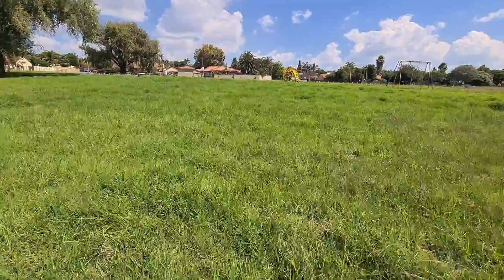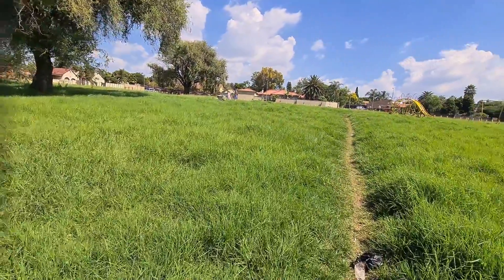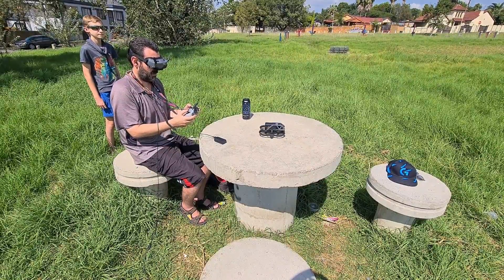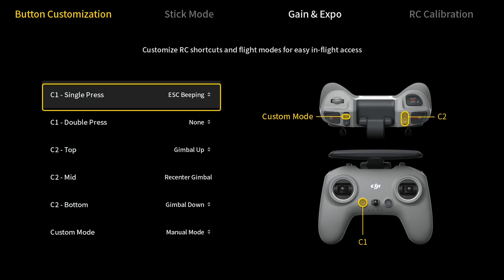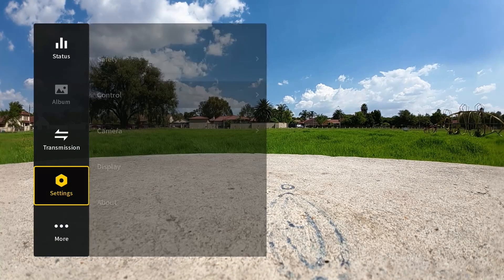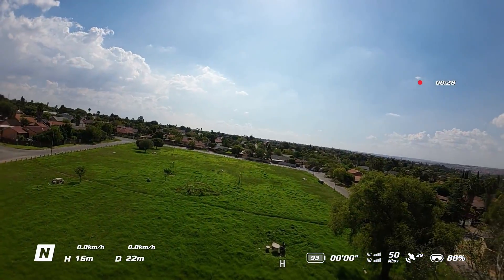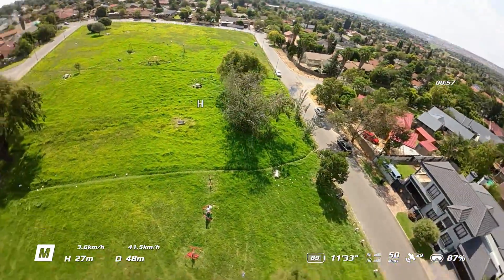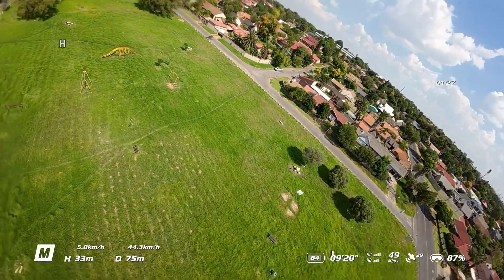Step-by-Step Guide for DJI Avata Manual Mode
In this video I show you how to put your DJI Avata into Manual Mode using the FPV Controller 2. There's also a couple of tips on taking off for the first time!

DRONE SPECS & SOFTWARE
Drone Model: DJI Avata
Controller: FPV Controller 2

 • Far From Here – G...